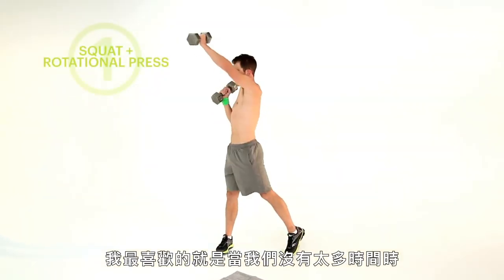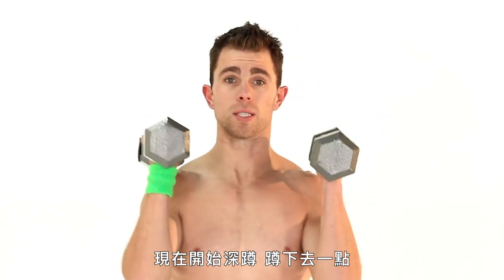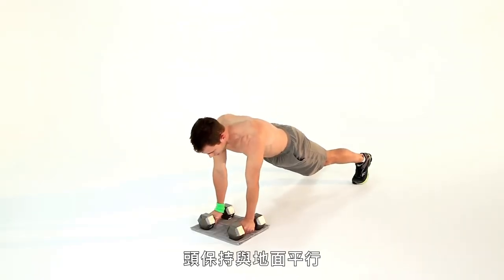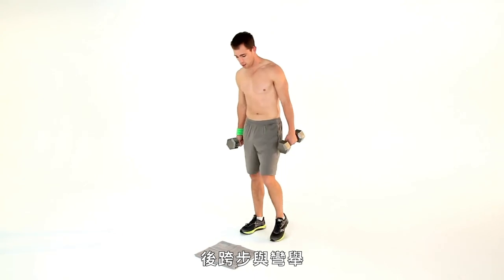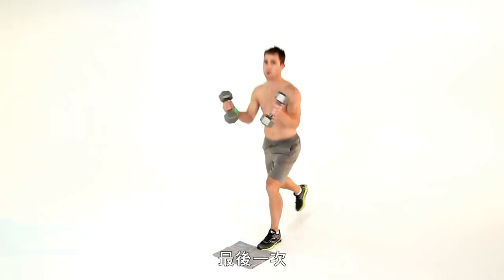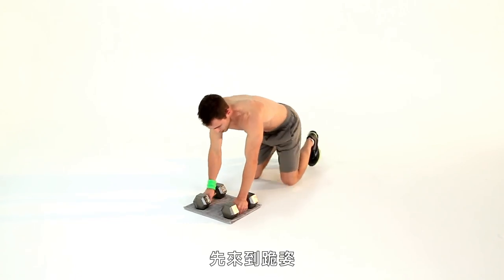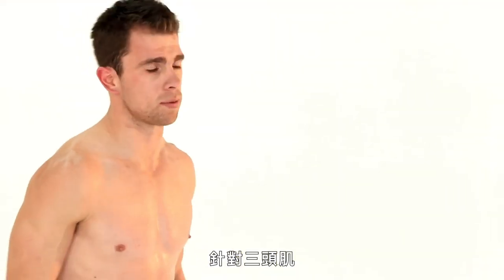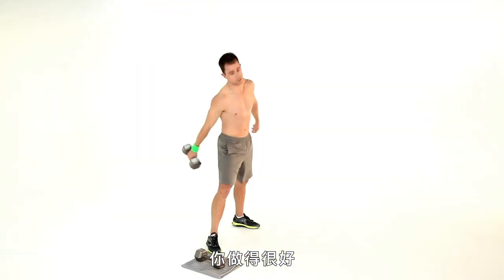瘦得超健康又有型！五招「急速減重法」不復胖這樣做｜ 健身教室｜Vogue Taiwan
天氣越來越熱了！你準備好迎接夏天了嗎？
跟個帥哥教練教你五招急速減重法，
健康美麗只有靠自己堅持不斷的運動啦！